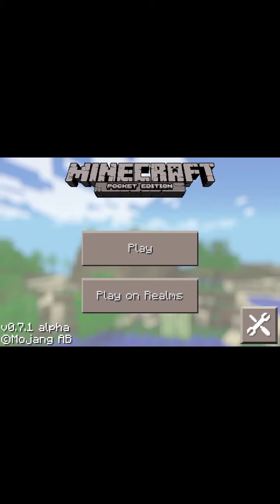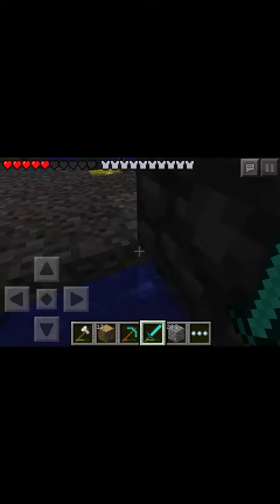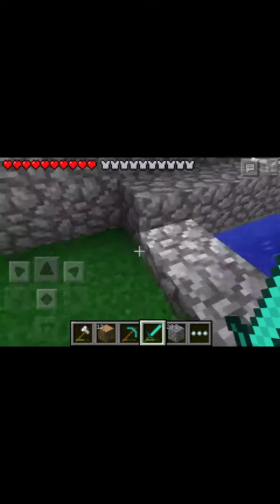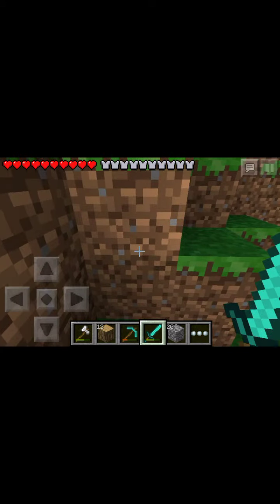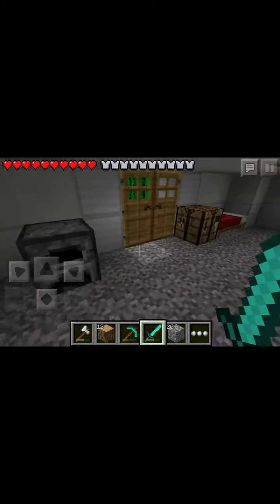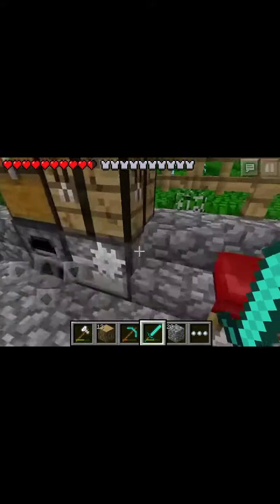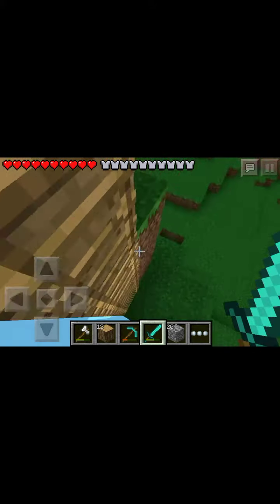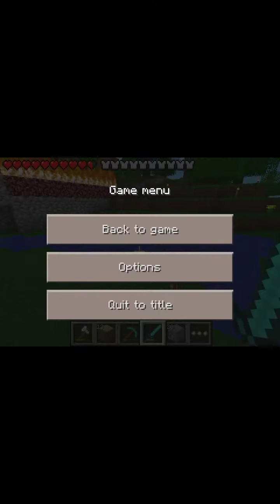A Tour of my Best World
This is my most successful MCPE world.
Hole belongs to my friends, forgot in video.